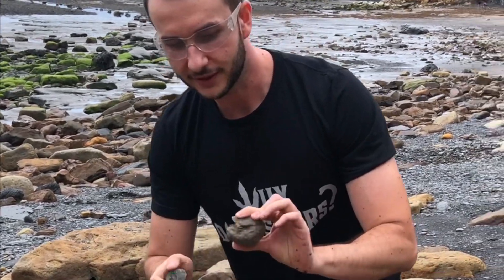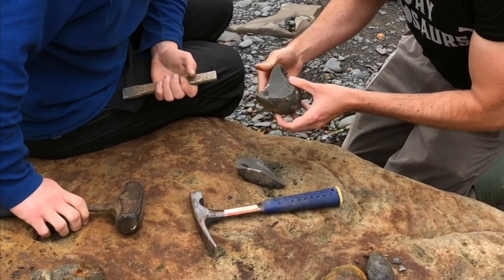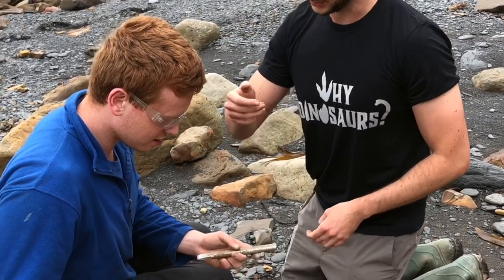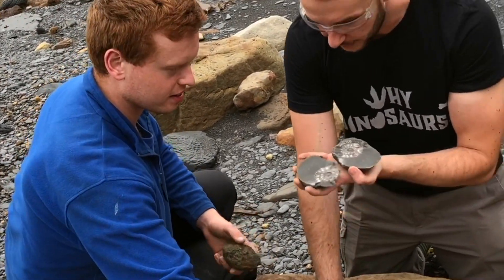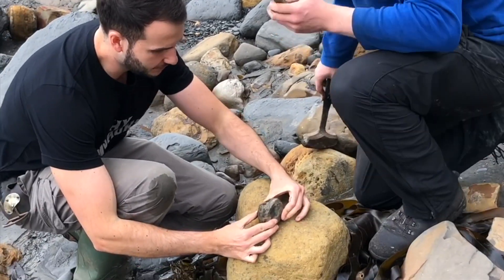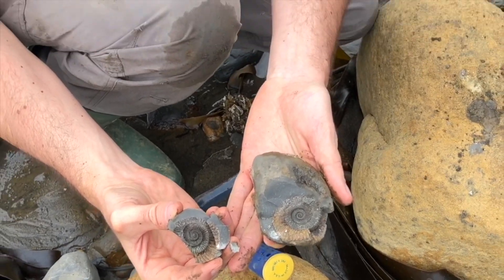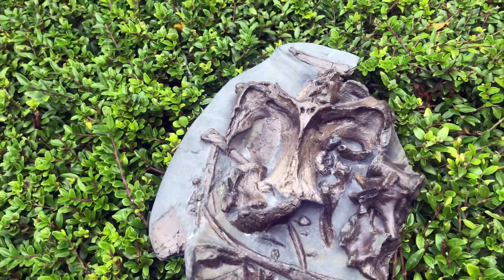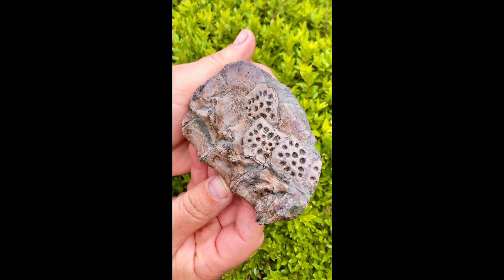Fossil Hunting with a Professional Dinosaur Hunter and World-Renowned Palaeontologist!